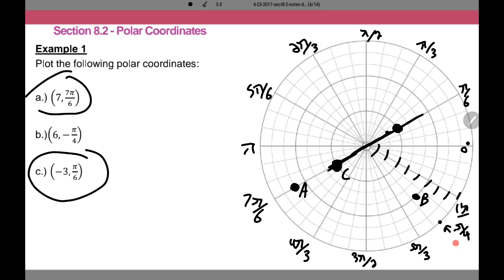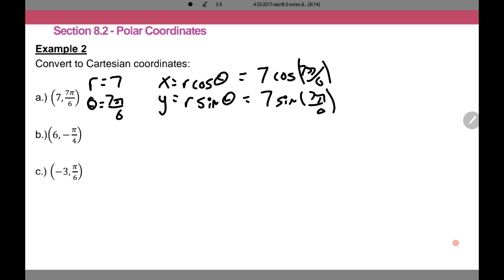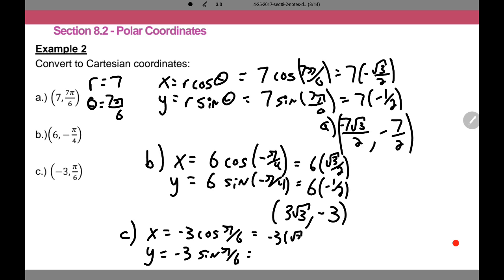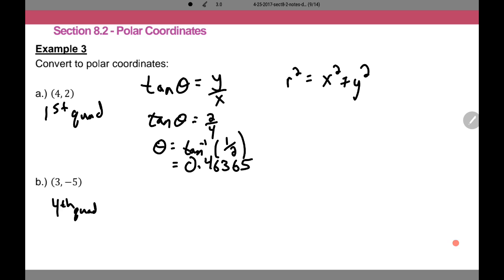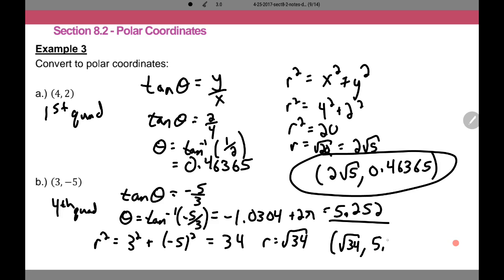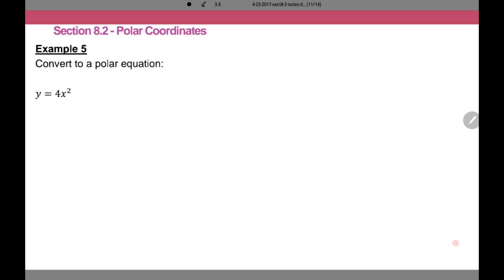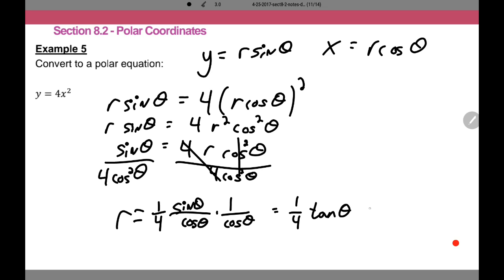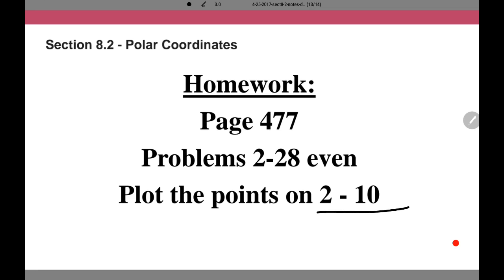8.2 final p